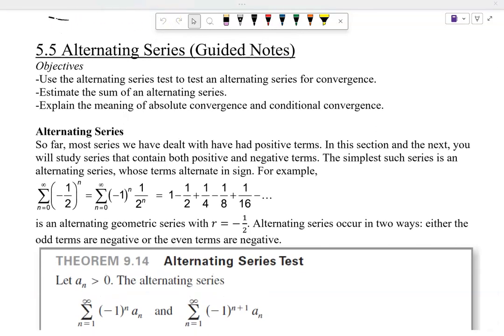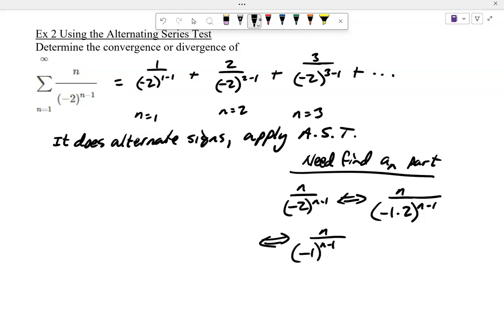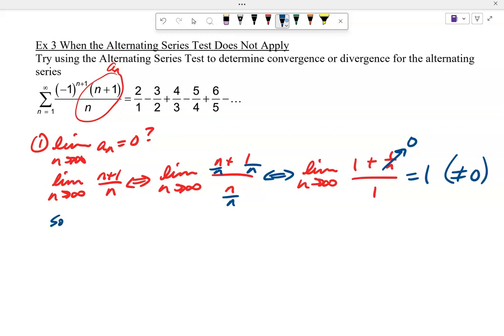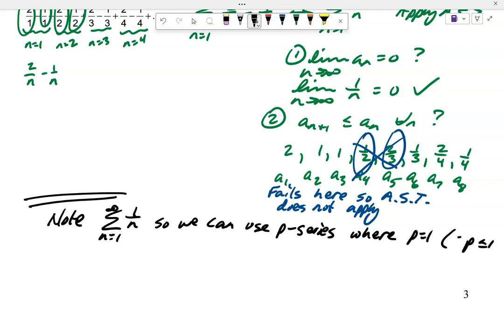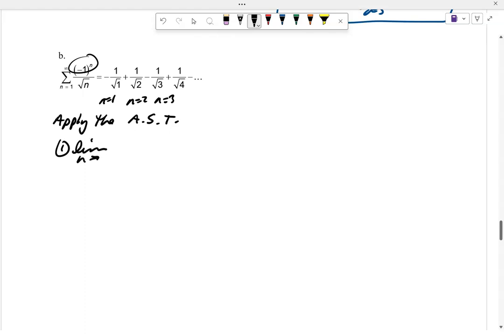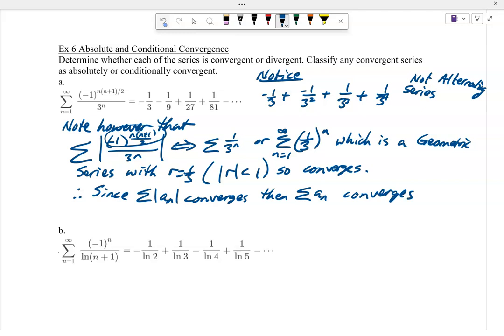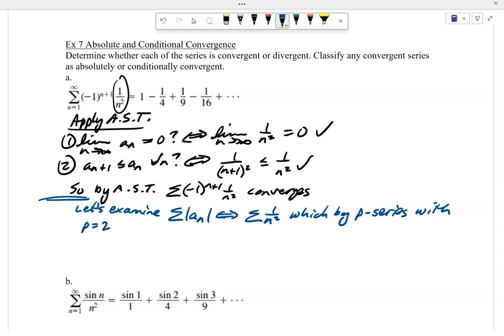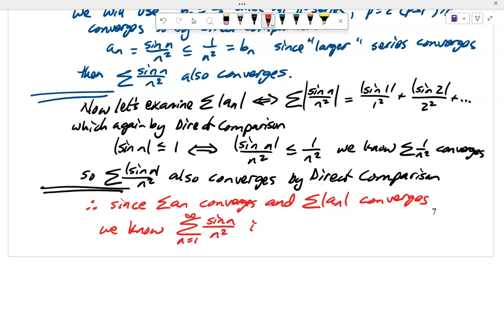182 5 5